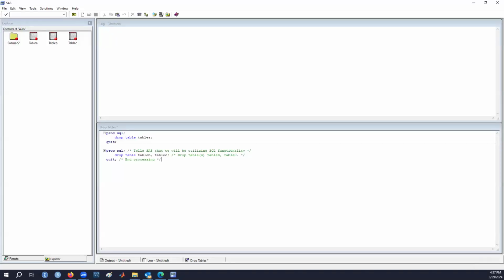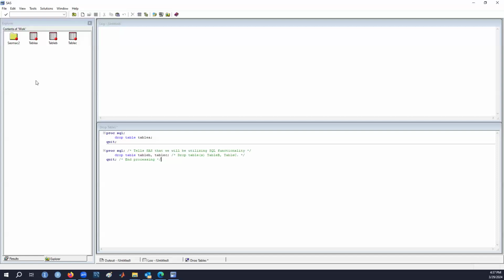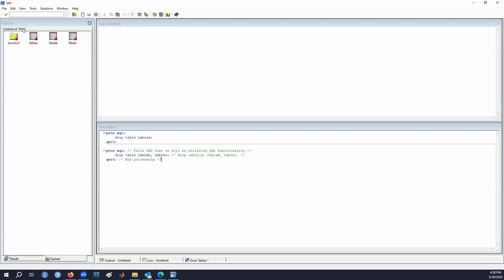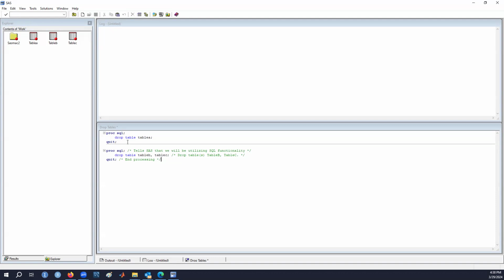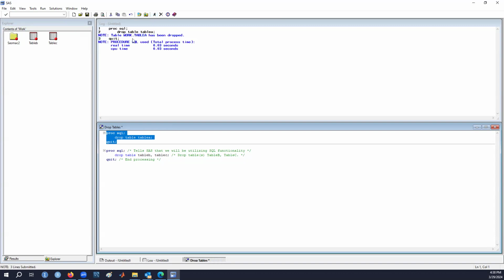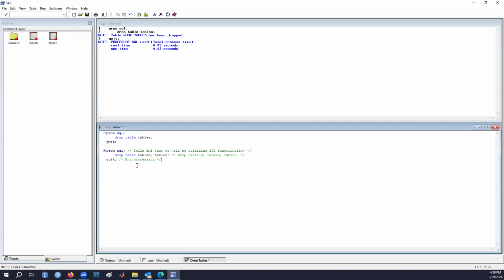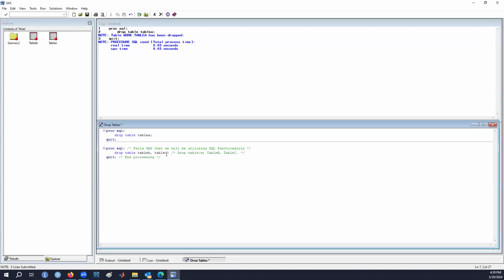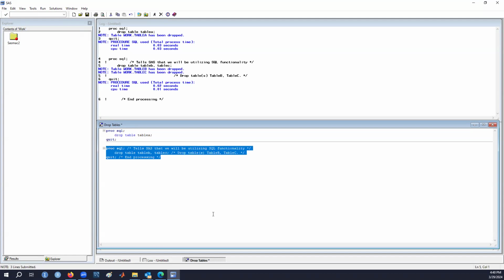How to Drop / Delete Tables in SAS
Example Code From Video:

proc sql;
 drop table, tablea;
quit;

proc sql; /* Tells SAS that we will be utilizing SQL functionality */
 drop tableb, tablec; /* Drop table(s) TableB, TableC. */
quit; /* End processing */